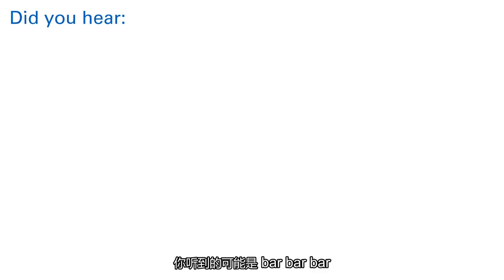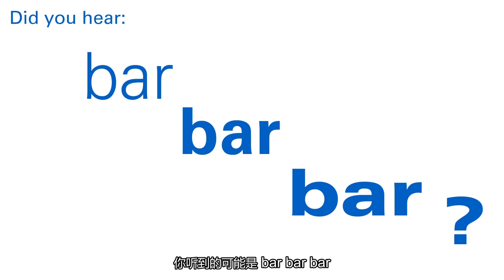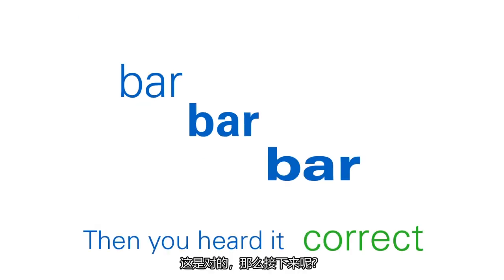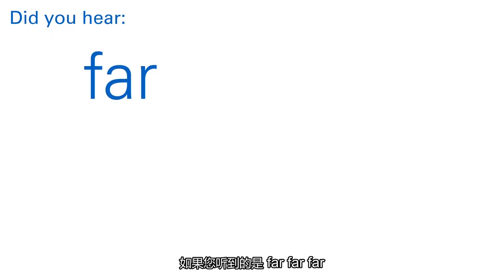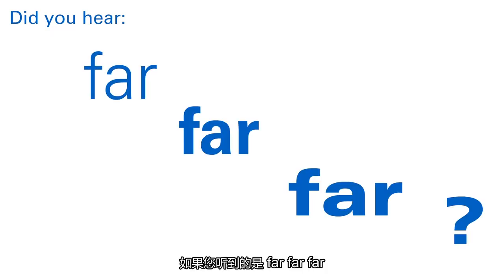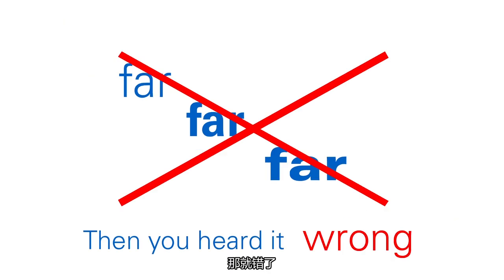神奇的麦格克效应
视觉是否会影响听觉？要不要试试？